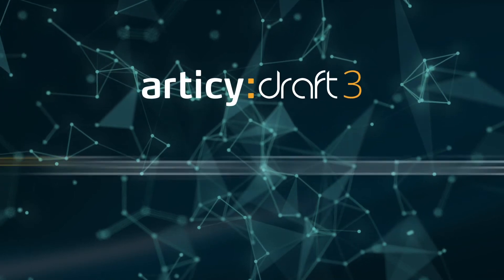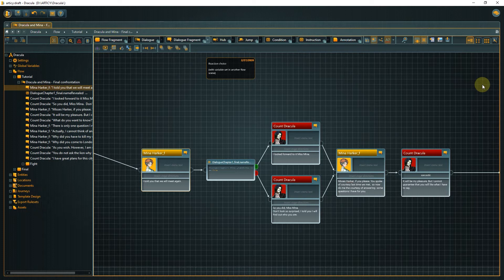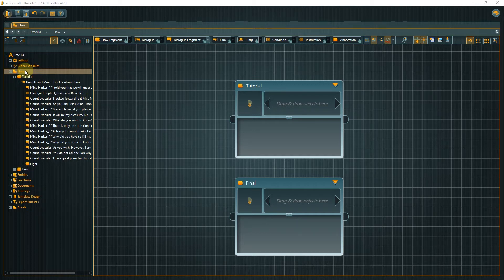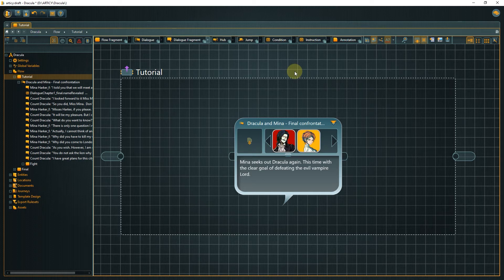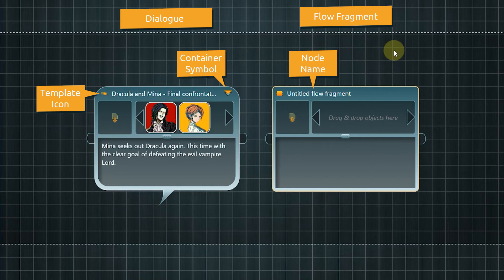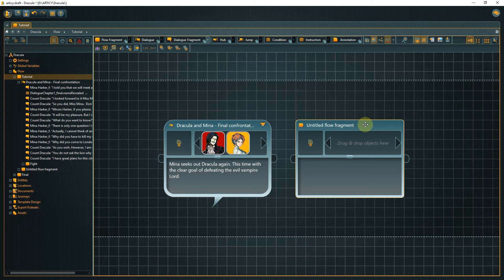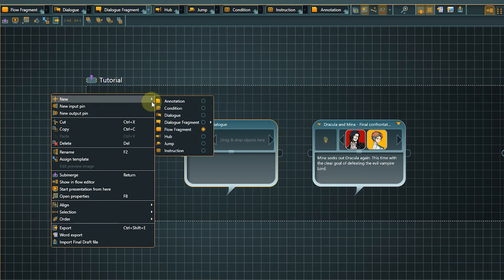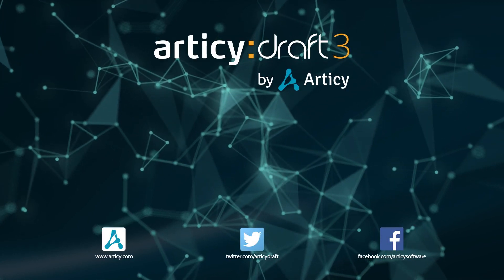articy:draft 3 / X - First Steps Tutorial - Lesson 5 (The Flow)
If you want to follow the series in text form check the blog post

Content:
00:00 Intro
00:08 Recap lesson 4
00:21 Content lesson 5
00:35 Structure of the Flow
01:58 The concept of Nesting
03:48 Dialogue nodes and Flow Fragments
05:02 Detailed structure of these node types
06:31 Movement and transformation of nodes
07:48 Creation of top level story structure
08:53 Recap lesson 5
09:07 What's next